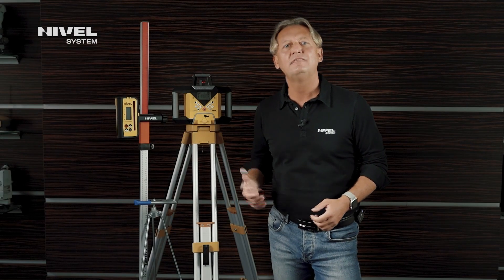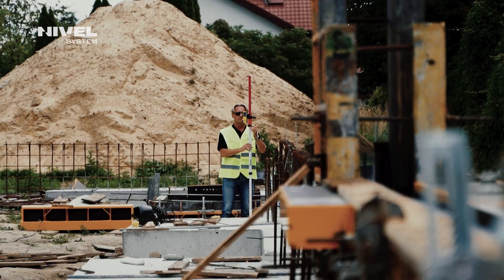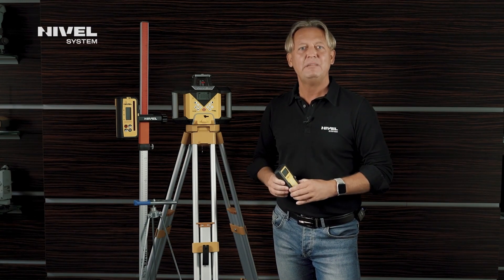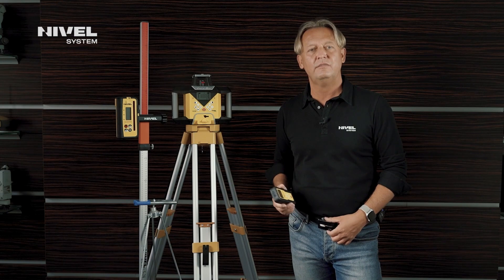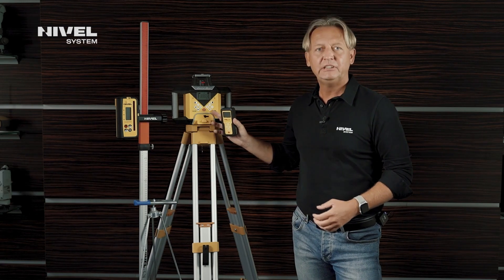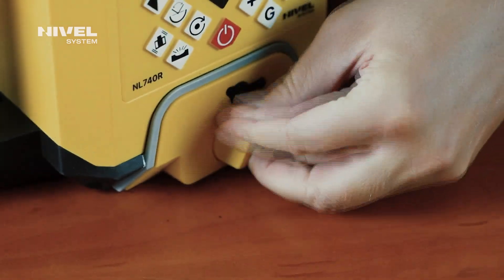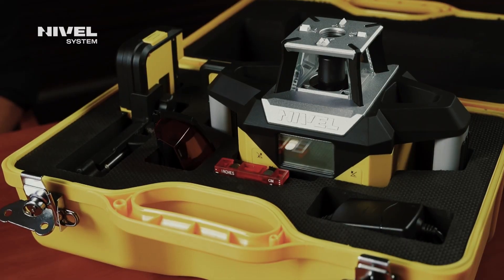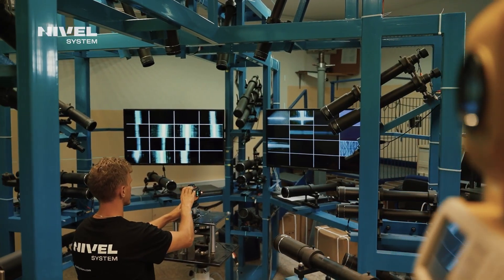Nivel System NL740 - FUNCTIONALITY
We invite you to watch the video, where we present a new generation of rotating laser  - the Nivel System NL740.